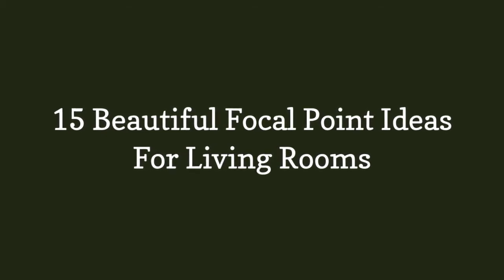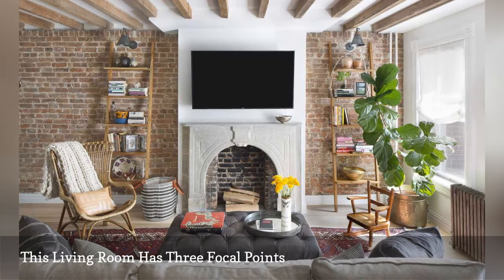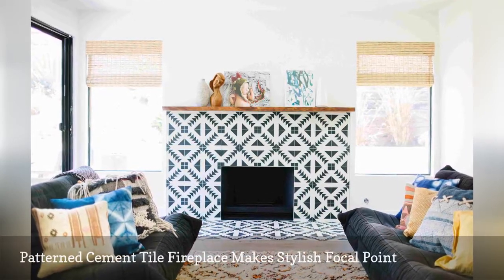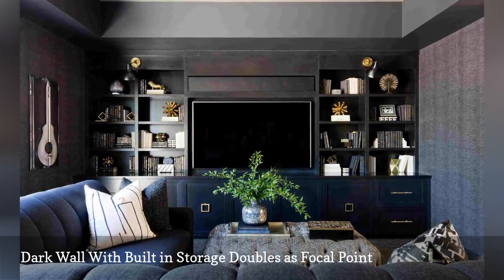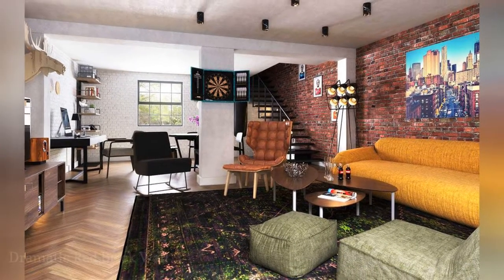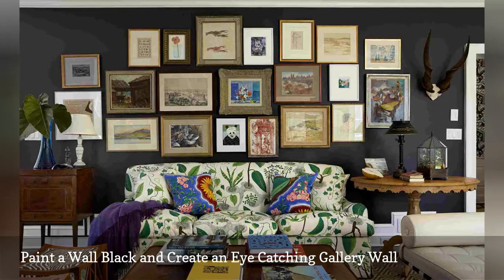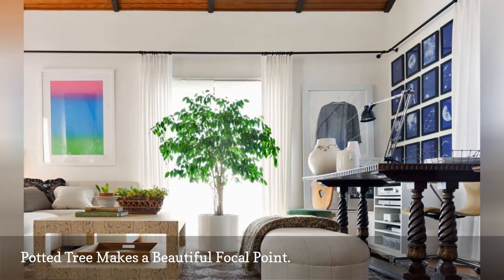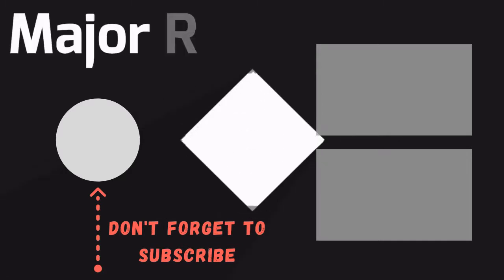15 Beautiful Focal Point Ideas For Living Rooms 🛋️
What is a living room focal point? It is the thing your eyes land on when entering a spacethings like a fireplace, a window, artwork, or a feature wall.
0:00 - Intro
0:00:12 -   This Living Room Has Three Focal Points
0:00:21 -   How to Create a Focal Point Around a Weird Wall
0:00:30 -   This Shiplap Feature Wall is a Rustic Focal Point
0:00:39 -   Patterned Cement Tile Fireplace Makes Stylish Focal Point
0:00:48 -   Light Fixture as Focal Point
0:00:57 -   Dark Wall With Built-in Storage Doubles as Focal Point
0:01:06 -   Create a Focal Point Using Wallpaper
0:01:15 -   Grouping Furniture Around a Window Focal Point
0:01:24 -   Dramatic Red Brick Wall
0:01:33 -   Paint a Wall Black and Create an Eye-Catching Gallery Wall
0:01:42 -   Make a Plain Window Feel More Dramatic
0:01:51 -   Potted Tree Makes a Beautiful Focal Point.
0:02:00 -   How to Turn an Empty Corner into a Stylish Focal Point
0:02:09 -   Perk up a Focal Point With Unique Features